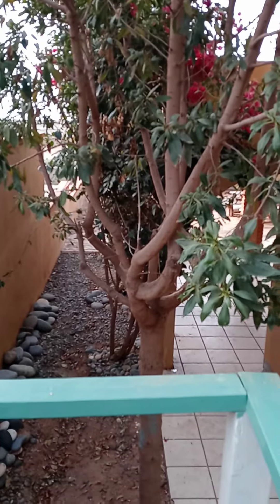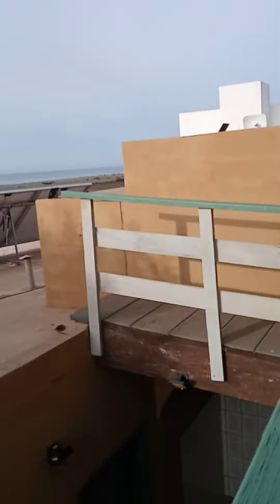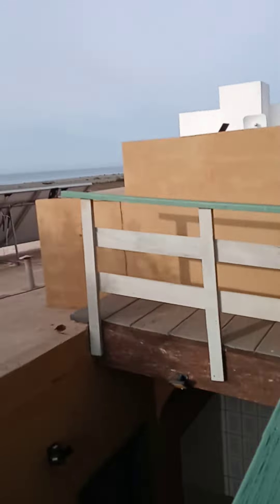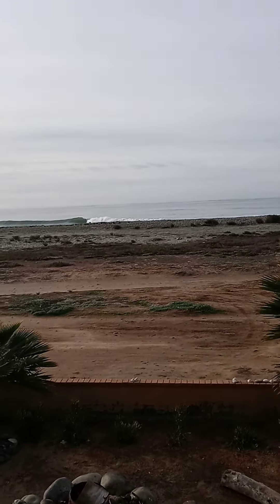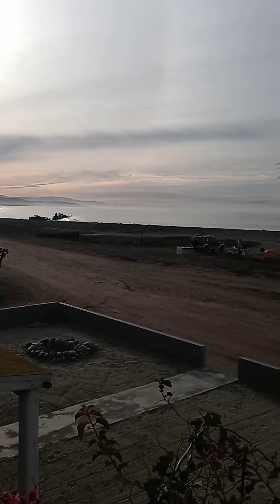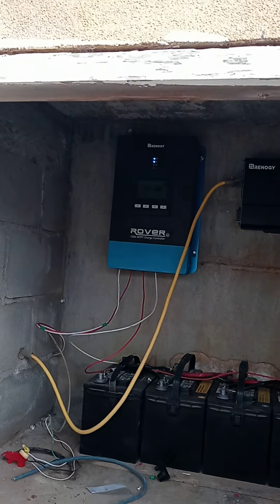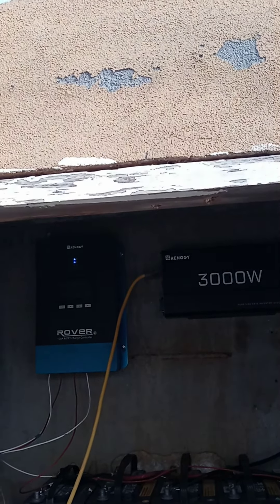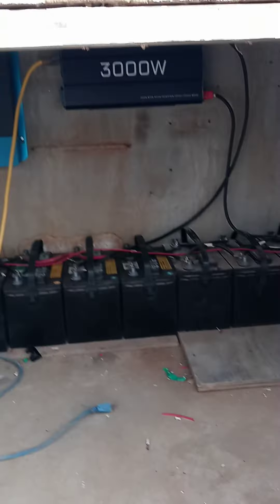2-27-22new solar and waves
Clifton riley vacation trip